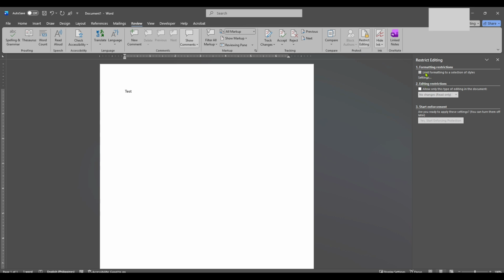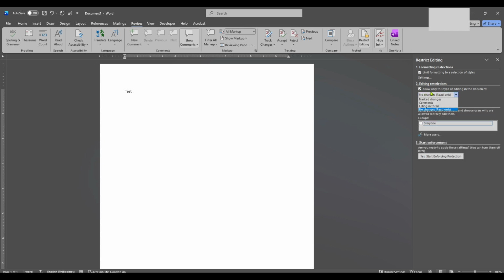How To Unlock Selection In Microsoft Word [Quick Tutorial]